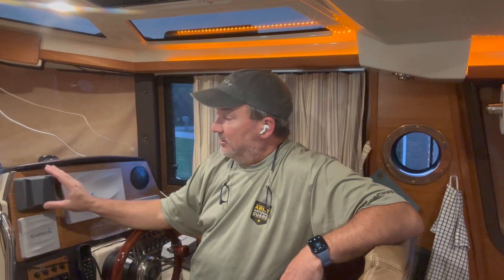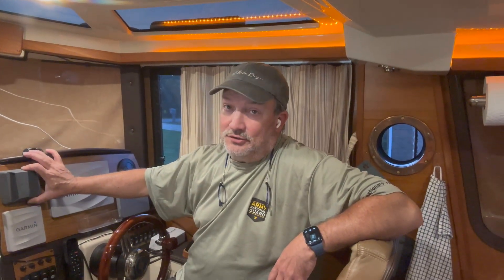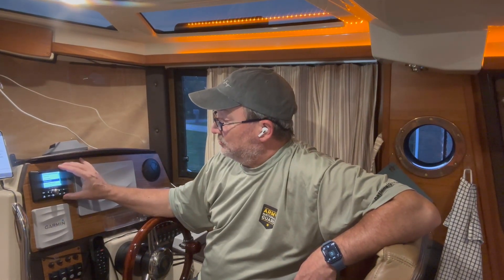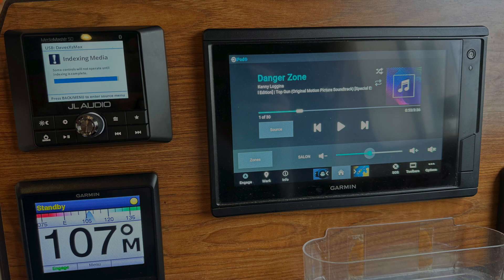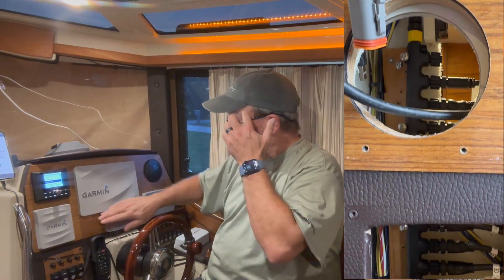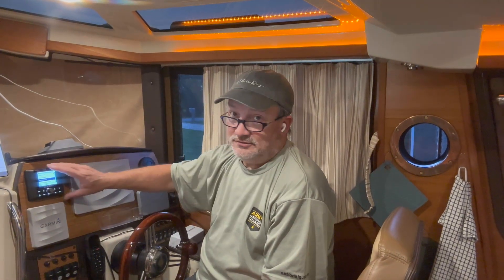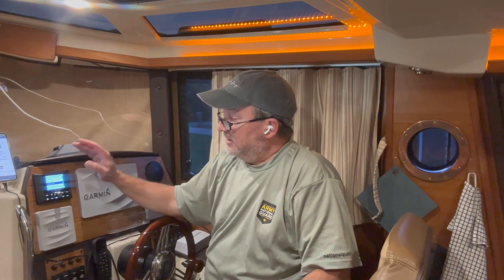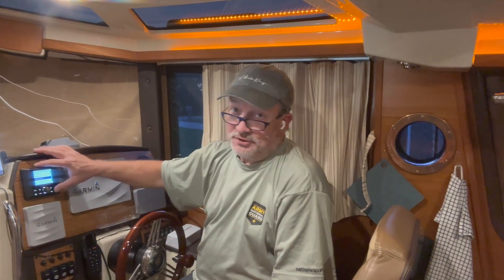Replacing the stereo on a Ranger Tug R-23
We were disappointed with the stereo that came from the factory on our 2021 Ranger Tug R-23.  I sought a replacement and found what I believe to be the only one that will fit, and it's fantastic!